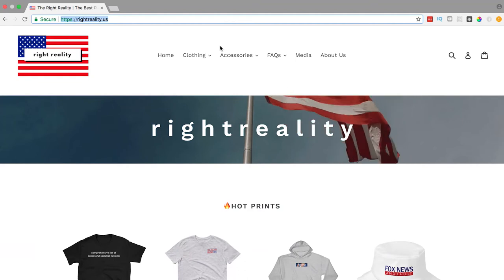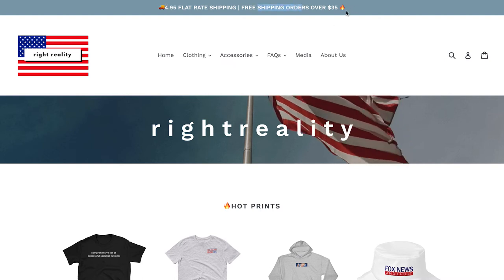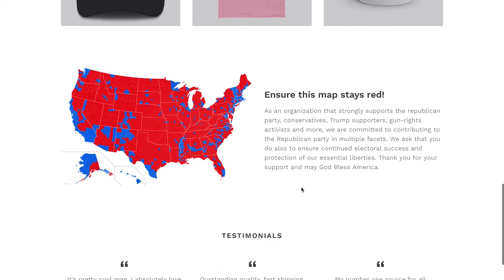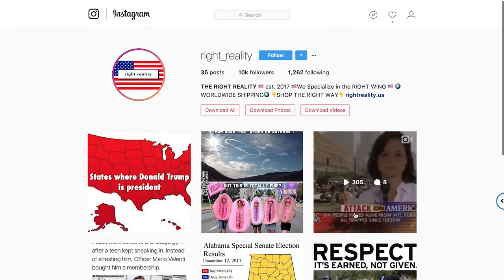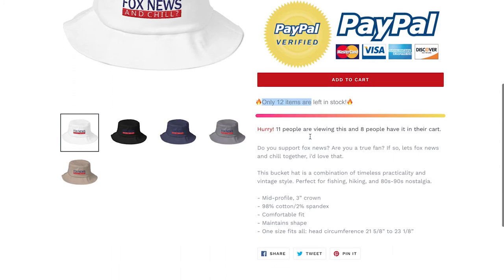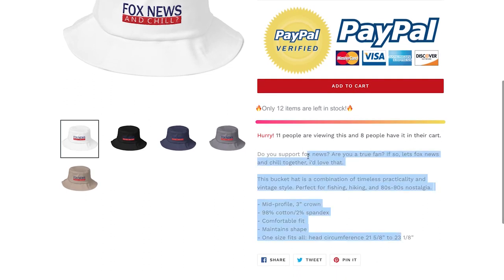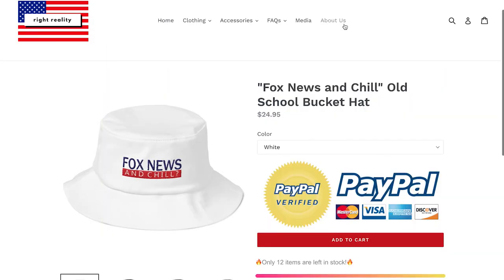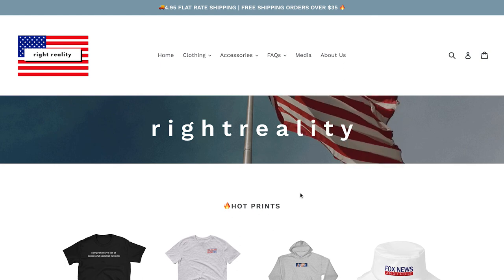What's Stopping You From $500/Day On Shopify - Reviewing Subscriber Stores (Part 3/3)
The last website review of the series. Hope you guys have been diggin these and thank you so much for everybody that sent in a website!